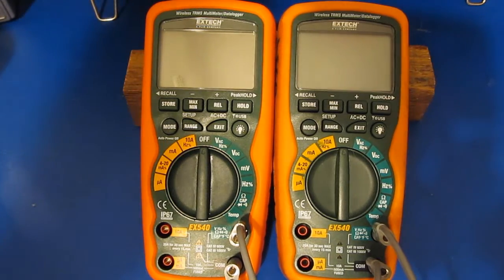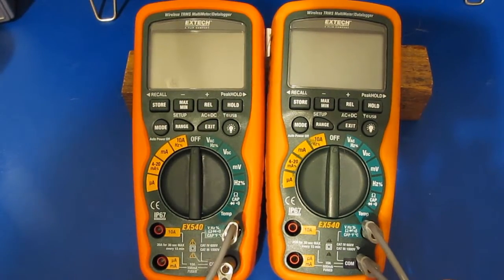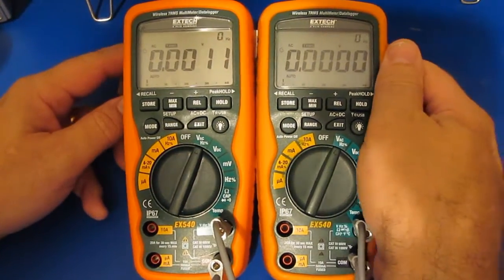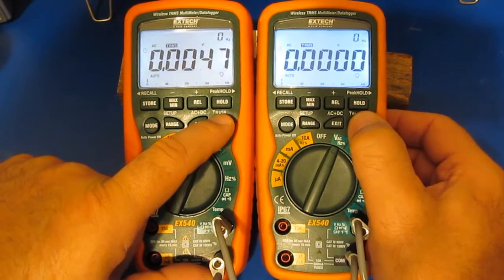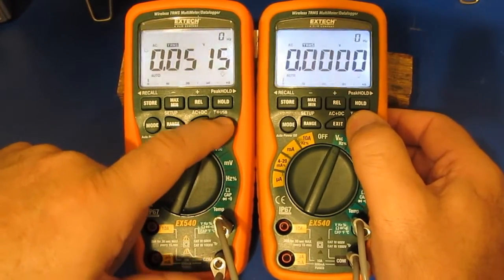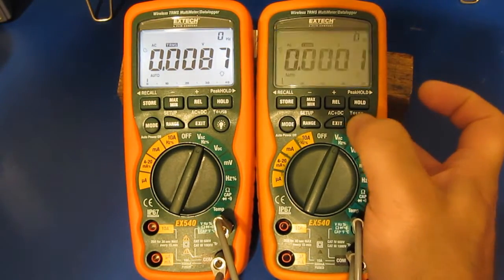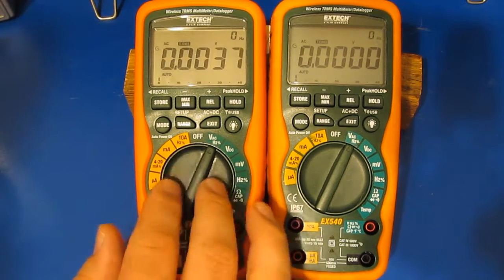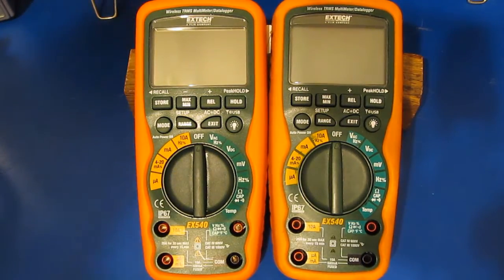Extech EX540 Backlight Effects ACV With Input Shorted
Another member attempted to repeat these tests using their EX540.  After watching their video and seeing how much worse theirs behaved, I decided to try using a jumper rather than a 50 ohm terminator.   While the meter was on my desk, it beeped before powering down and I noticed the ACV jumped.    This made me wonder if the backlight would effect it.